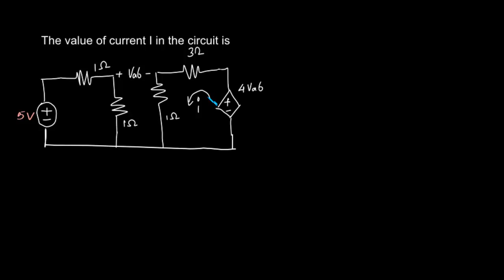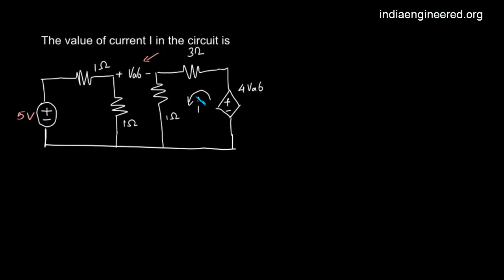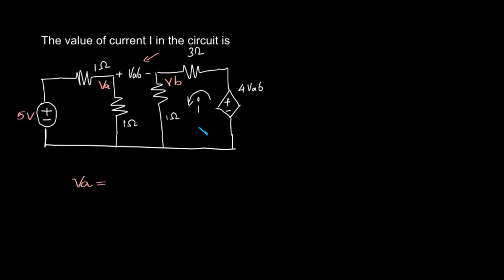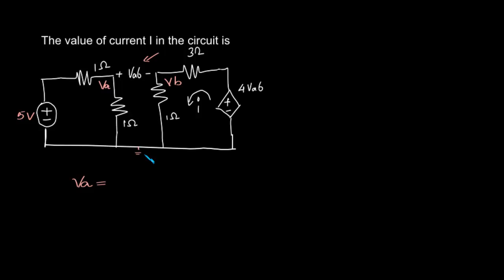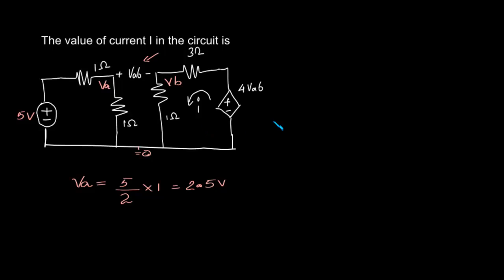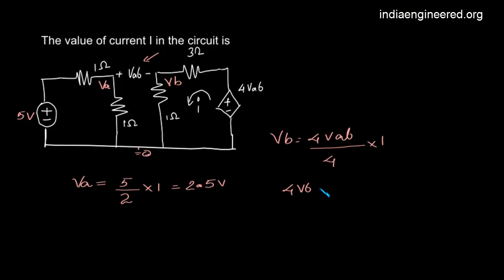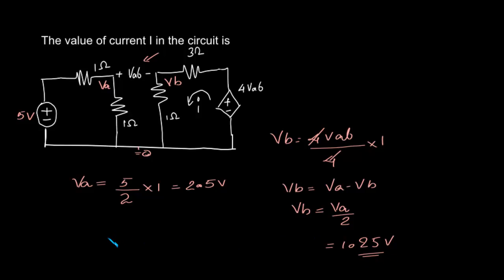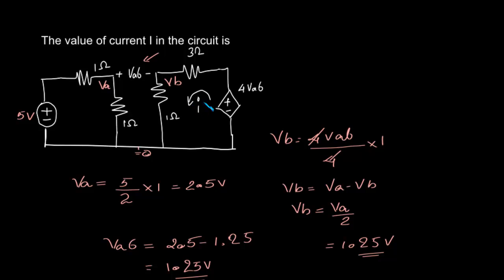GATE EE Previous Papers Network Theory #30